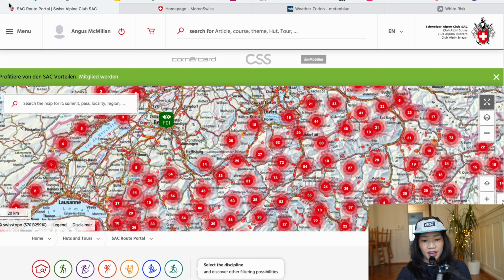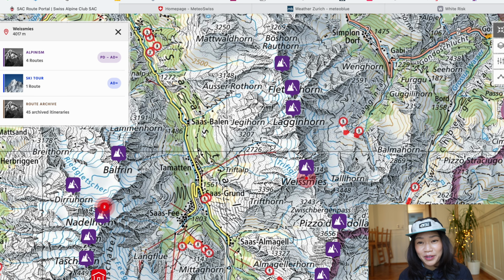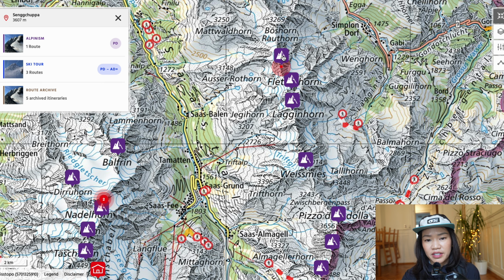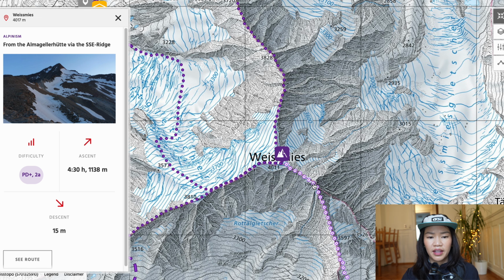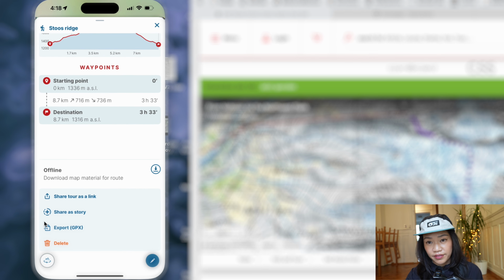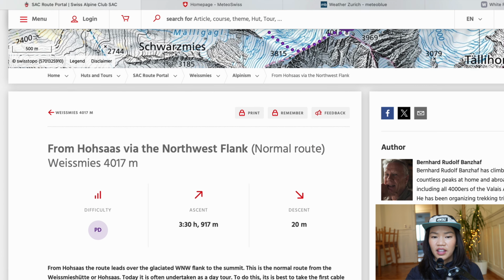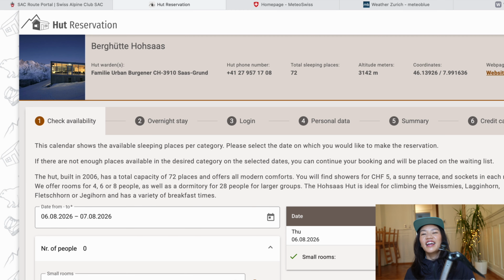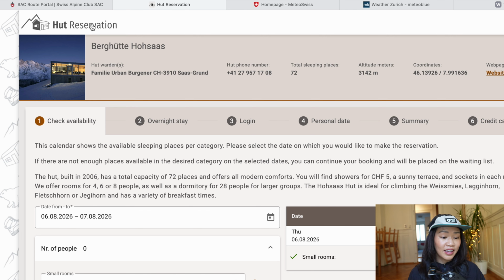How to Plan Your First Mountaineering Trip in Switzerland | Summit School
Welcome to Summit School! Learn how to effectively plan and organize your alpine mountaineering adventure in Switzerland with this comprehensive guide.

In this video, I'll show you exactly how I plan every mountain climb, including:
✓ Best apps for route finding (SAC/CAS, SwissTopo, Komoot)
✓ Understanding Swiss mountaineering grades (F, PD, AD, D and more)
✓ Checking weather and mountain conditions
✓ Finding and booking mountain huts
✓ Using social media and local contacts for real-time conditions

Whether you're a beginner looking for your first 4000m peak or an experienced climber exploring Swiss routes, this step-by-step tutorial covers everything you need to know.

🏔️ TIMESTAMPS:
00:00 - Introduction
00:46 - Essential Apps (SAC, SwissTopo, Komoot)
02:27 - Finding Your Mountain
03:43 - Weather Checking (MeteoSwiss, Meteoblue)
05:11 - Swiss Grading System Explained
10:32 - Choosing Routes on SAC Portal
13:52 - Downloading GPX Files
15:59 - Using Social Media for Conditions
16:40 - Calling Mountain Huts
18:17 - Booking Huts

- SwissTopo: Free Swiss mapping app
- Komoot: Route planning platform
- MeteoSwiss & Meteoblue for weather